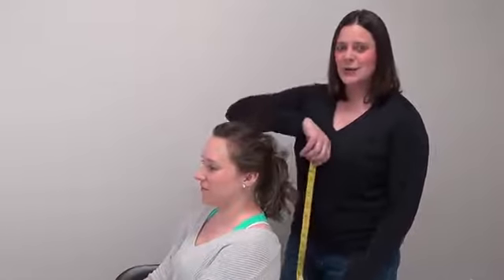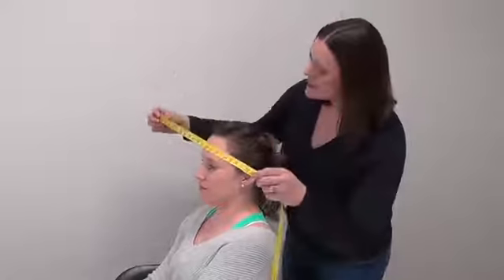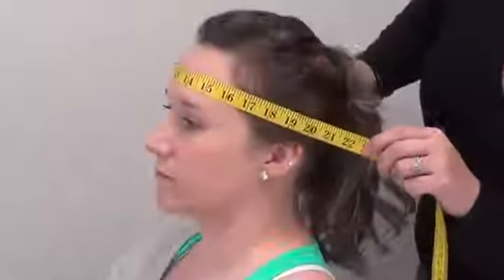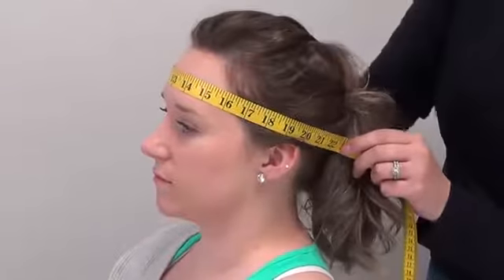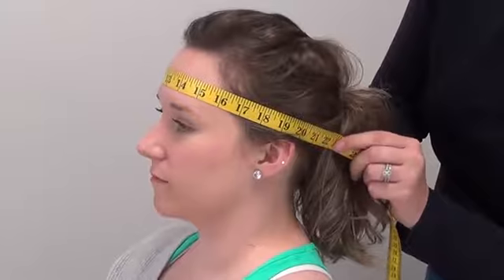AcousticSheep SleepPhones Classic | Corded Headphones for Sleep, Travel, and More | The Orig Reviews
This is the best Over-Ear Headphones in the marketplace with cheap price that you can easily afford.
AcousticSheep SleepPhones Classic | Corded Headphones for Sleep, Travel, and More | The Original and Most Comfortable Headphones for Sleeping | Midnight Black - Fleece Fabric (Size M) Reviews:
The Best Headphones for Sleeping, Relaxation, Meditation, Travel, Tinnitus, And More. SleepPhones are the first and most comfortable headphones for sleeping that have helped more than one million people sleep better.
Engineered & Designed for Comfort. The high-quality, ultra-thin flat headphone speakers are comfortable enough to wear while lying down or sleeping on your side. SleepPhones Classic come with a sturdy 48-inch braided cord and a 3.5mm headphone plug. Some devices will need an adapter to be compatible.
Natural Sleep Aid Created By A Doctor. A family physician created SleepPhones to help patients fall asleep faster and stay asleep longer without resorting to drugs.
Soft, Machine Washable Fabric. The headband is breathable, hypoallergenic, and luxurious. It doubles as an eye mask and is machine washable thanks to removable speakers.
Choose Your Size, Fabric, And Color. SleepPhones come in S, M, L. Size Medium, M, is the most common size that fits most people. SleepPhones are available in two types of fabric: warm, soft FLEECE fabric and lightweight, moisture wicking BREEZE fabric.

AcousticSheep SleepPhones Classic | Corded Headphones for Sleep, Travel, and More | The Original and Most Comfortable Headphones for Sleeping | Midnight Black - Fleece Fabric (Size M)